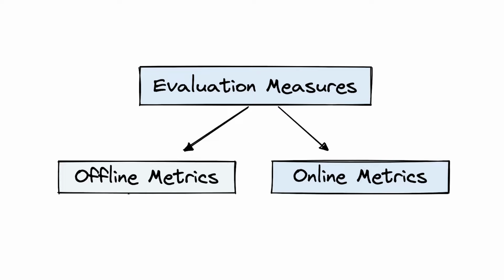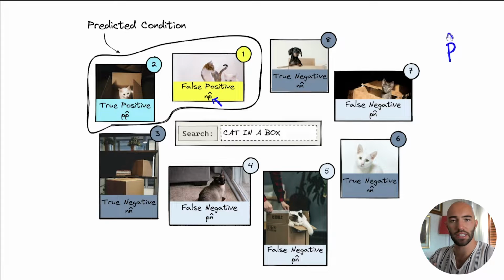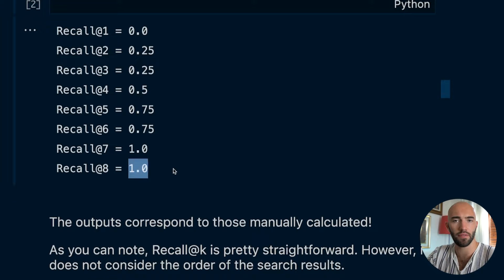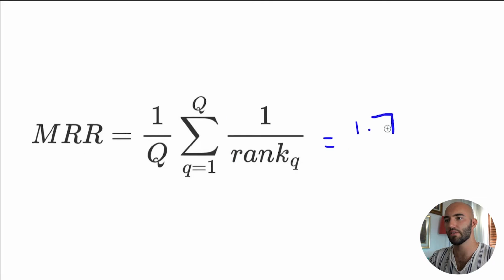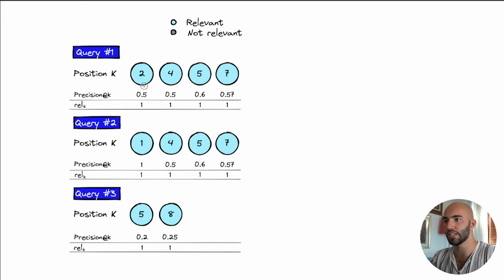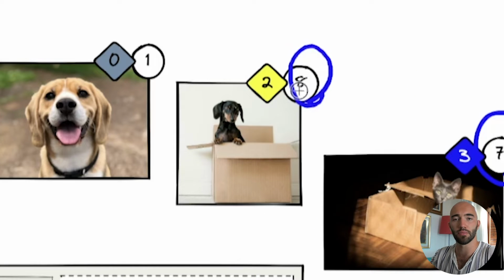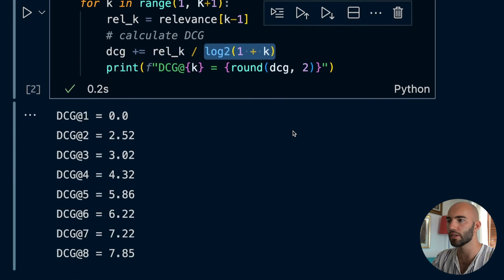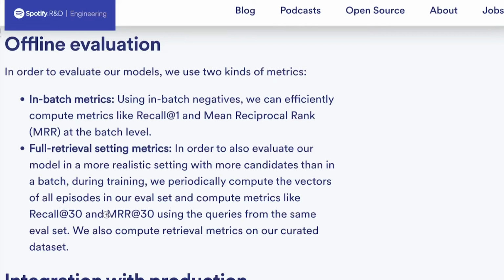Evaluation Measures for Search and Recommender Systems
In this video you will learn about popular offline metrics (evaluation measures) like Recall@K, Mean Reciprocal Rank (MRR), Mean Average Precision@K (MAP@K), and Normalized Discounted Cumulative Gain (NDCG@K). We will also demonstrate how each of these metrics can be replicated in Python.

Evaluation of information retrieval (IR) systems is critical to making well-informed design decisions. From search to recommendations, evaluation measures are paramount to understanding what does and does not work in retrieval.

Many big tech companies contribute much of their success to well-built IR systems. One of Amazon's earliest iterations of the technology was reportedly driving more than 35% of their sales. Google attributes 70% of YouTube views to their IR recommender systems.

IR systems power some of the greatest companies in the world, and behind every successful IR system is a set of evaluation measures.

00:00 Intro
00:51 Offline Metrics
02:38 Dataset and Retrieval 101
06:08 Recall@K
07:57 Recall@K in Python
09:03 Disadvantages of Recall@K
10:21 MRR
13:32 MRR in Python
14:18 MAP@K
18:17 MAP@K in Python
19:27 NDCG@K
29:26 Pros and Cons of NDCG@K
29:48 Final Thoughts